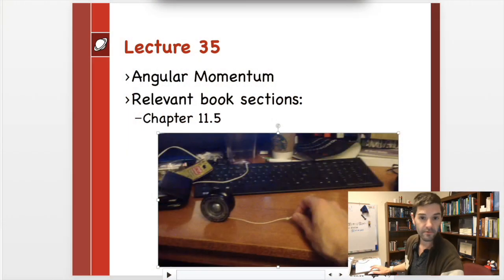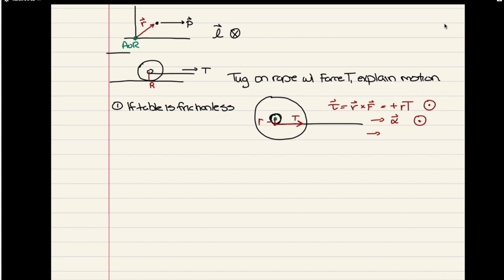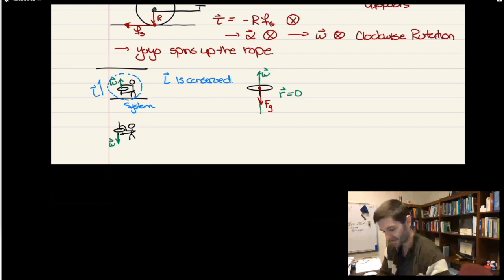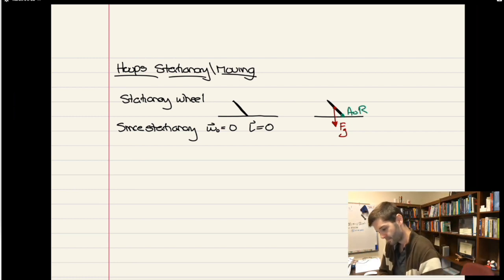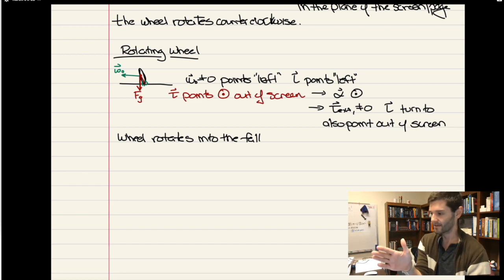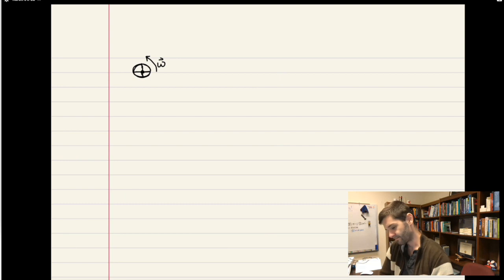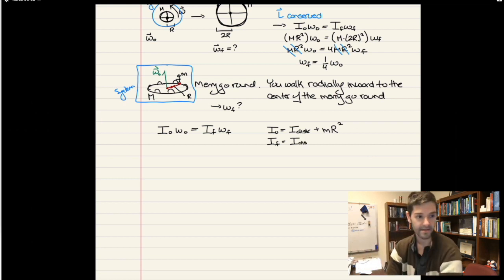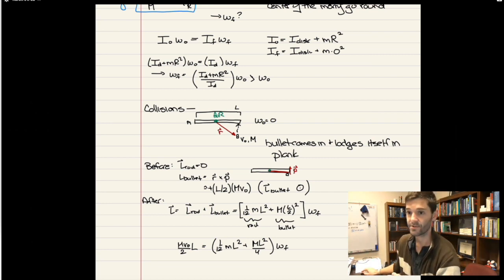Ph1F2020_Lec35 Conservation of Angular Momentum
What spins keeps spinning

Lecture 35: Conservation of Angular Momentum
00:00 Recap on Angular Momentum
05:16 Example: The yo-yo
13:58 Example: Twisting a spinning wheel
22:48 Example: A moving bike is harder to tip
35:03 Example: The ice skater
42:25 Example: Rotating Space Station
46:34 Example: Walking on a merry-go-round
52:41 Example: Collisions and angular momentum